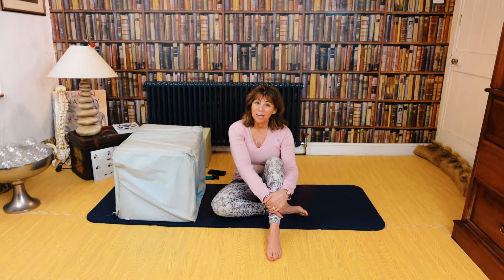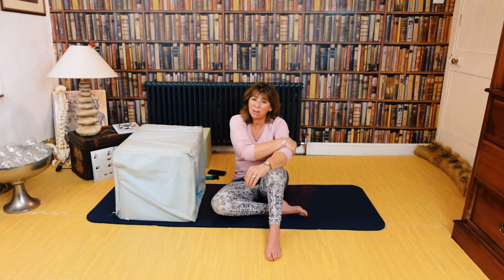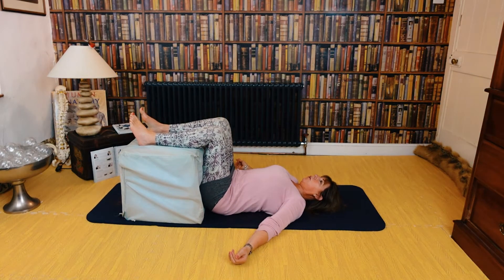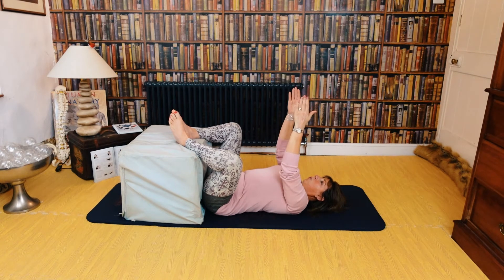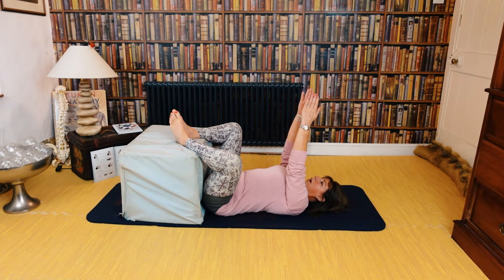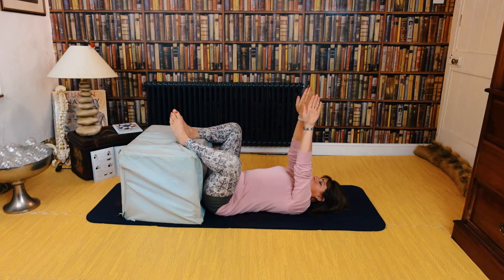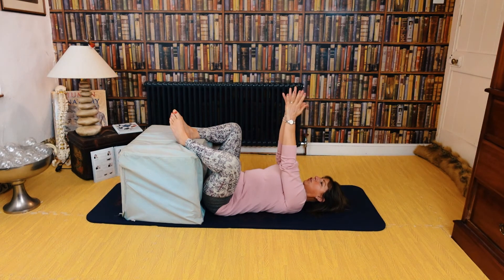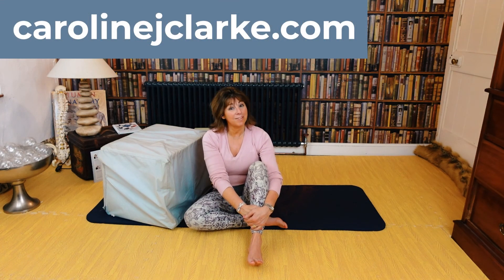Naughty Shoulders? - Pain Relief with exercises that WORK!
This video features a fantastic explanation with exercises that actually work. The video is for people who have 'NAUGHTY SHOULDERS', meaning that they give you pain, or just aren't as flexible as they used to be. Watch through each exercise and repeat this regularly to make sure you get the best results.

I run 10 ONLINE CLASSES each week using Zoom, it's easy for everyone to use, even me! I am able to see everyone and you can speak to each other so just like a normal class. I have also been doing online 'One to Ones' during the years of being a Postural Alignment Specialist, check out my classes

🌺 Caroline Clarke is a Postural Alignment Specialist.